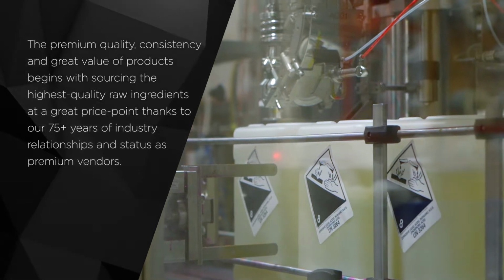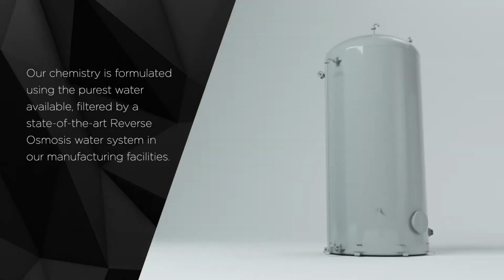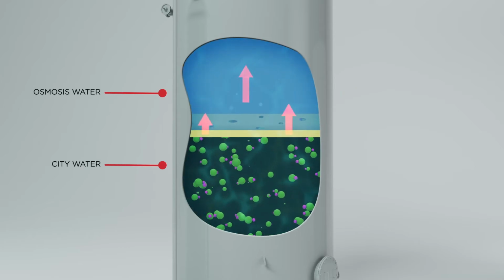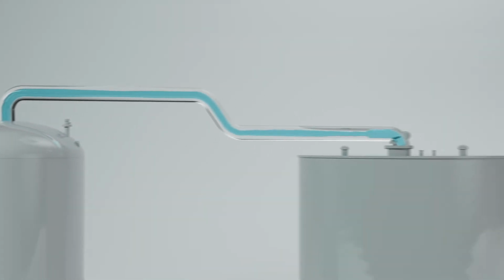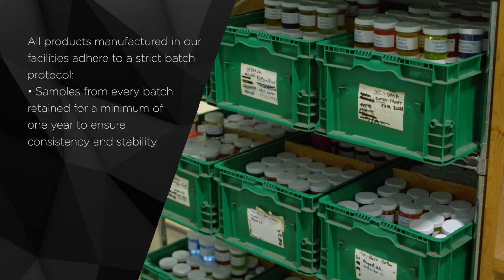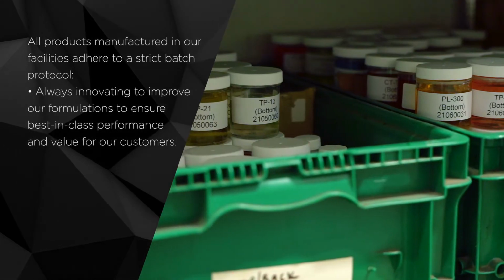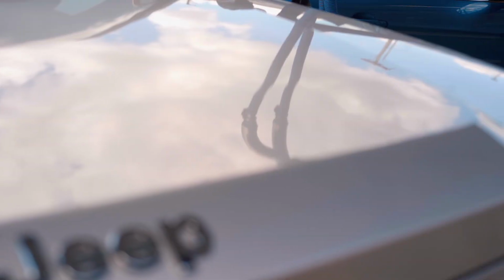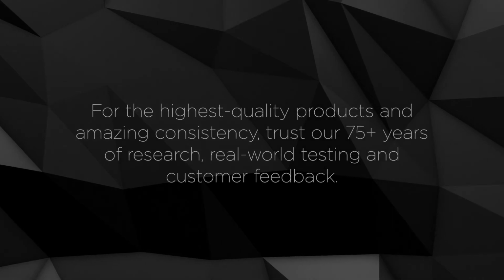Ultra Premium Ingredients & Production - The Chemistry of Turtle Wax Pro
The premium quality, consistency and great value of our products begins with sourcing the highest-quality raw ingredients at a great price-point; thanks to our 75+ years of industry relationships and status as premium vendors.

Our chemistry is formulated using the purest water available, filtered by a state-of-the art Reverse Osmosis water system in our manufacturing facilities. This exceptional quality of water ensures that the products produce a dense foam that attacks soils on the vehicle.

All products manufactured in our facilities adhere to a strict batch protocol:

Samples from every batch are retained for a minimum of one year to ensure consistency and stability. We’re always innovating to improve our formulations to ensure best-in-class performance and value for our customers.

Our highly skilled chemists are always working to improve our formulations to provide a cleaner vehicle at the best value for our customers. This ensures that we’re only introducing proven products with exceptional performance.

For the highest-quality products and amazing consistency, trust our 75+ years of research, real-world testing and customer feedback.